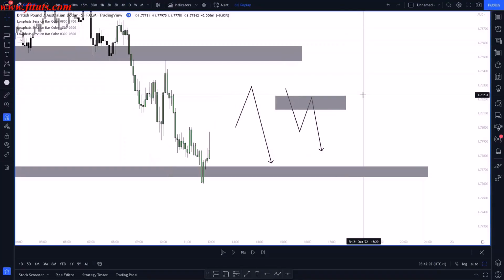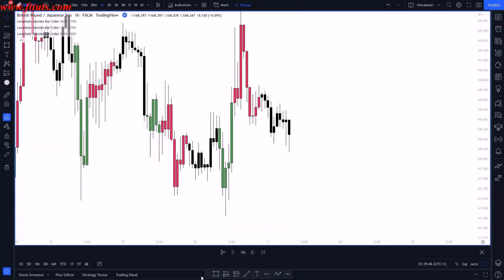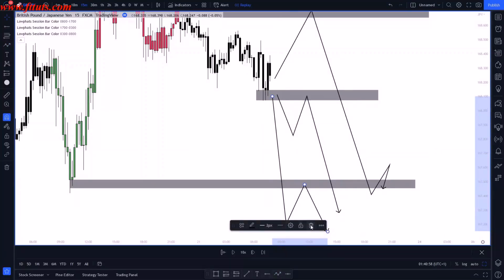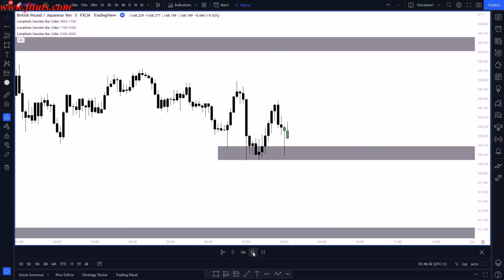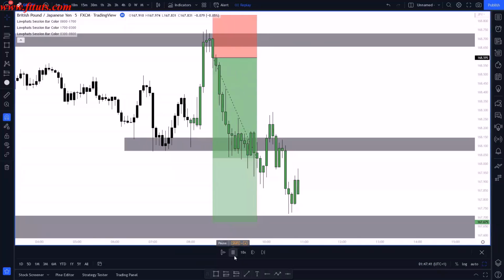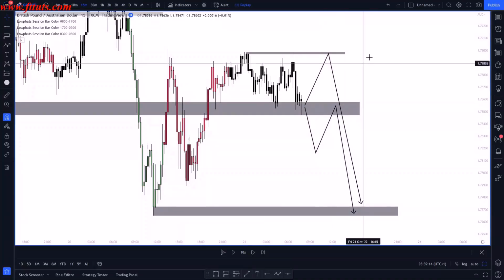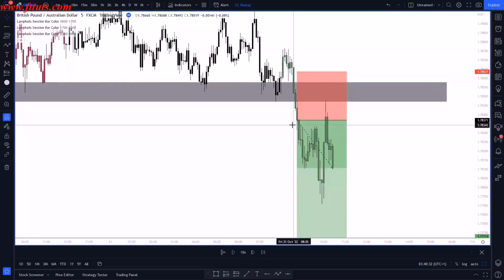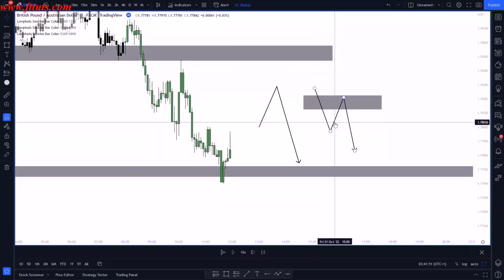9. LDN Session - How To Sell.mp4